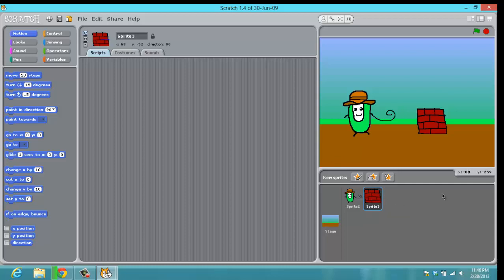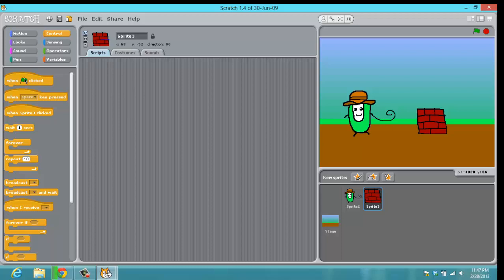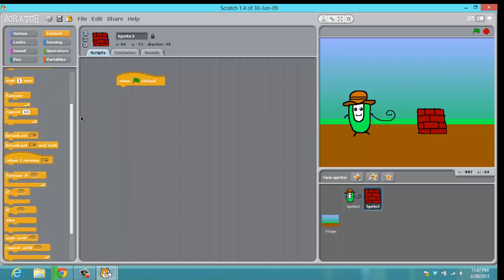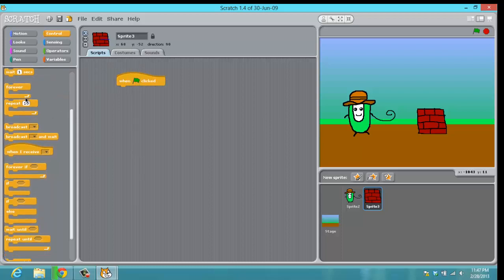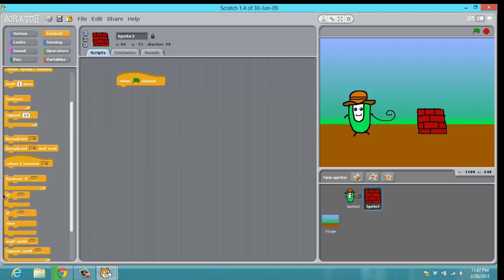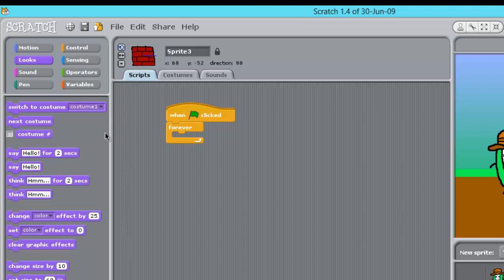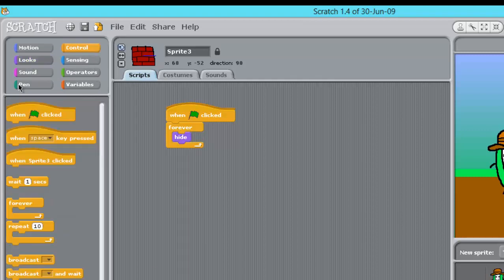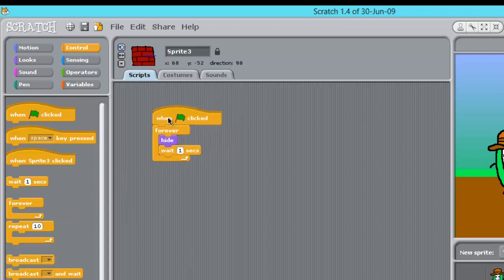30_Scripting our obstacle